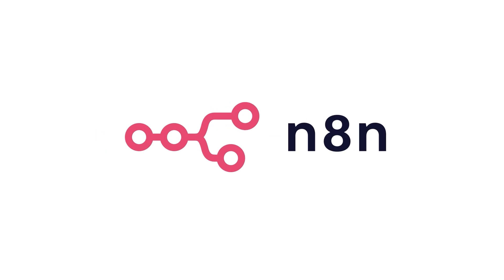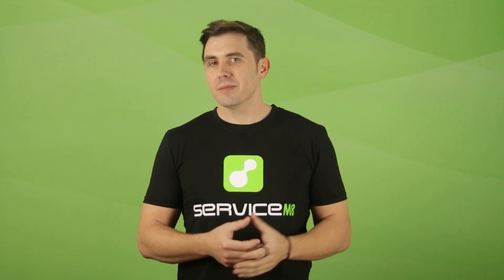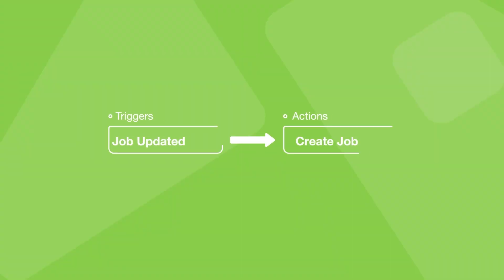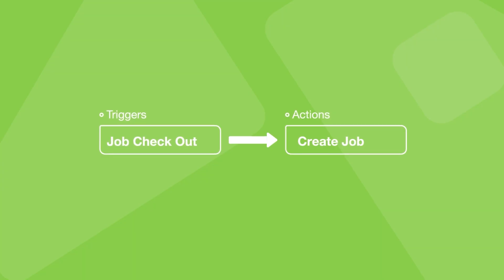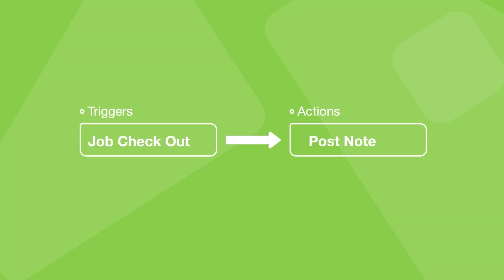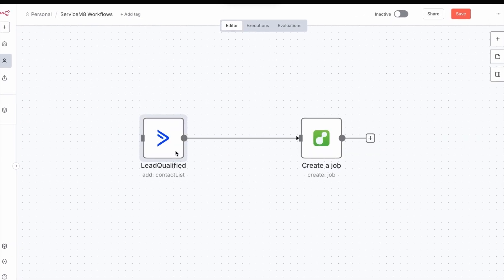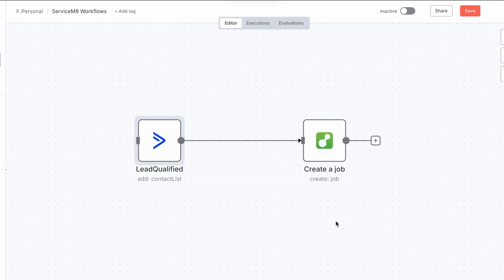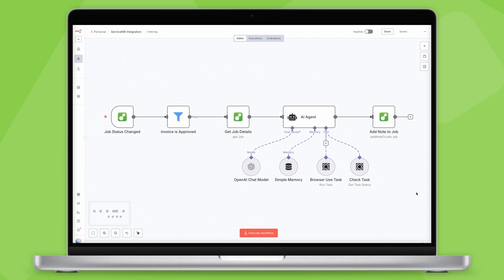Automate more with n8n — ServiceM8 14 🚀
n8n is a powerful, easy-to-use tool for connecting different apps and building automated workflows. The new n8n integration sees a range of ServiceM8 triggers and actions, letting you automate workflows inside ServiceM8, or between it and other apps — saving time and working smarter.